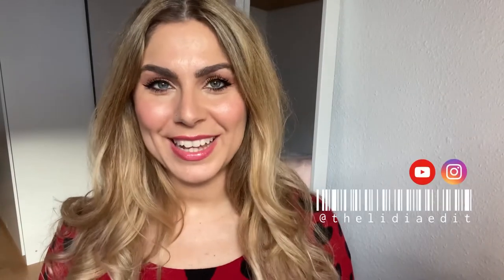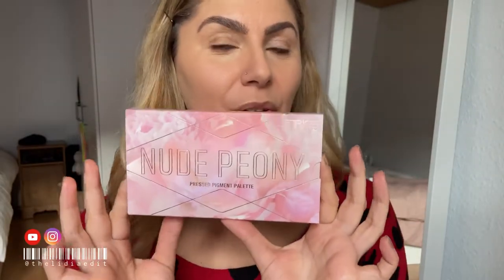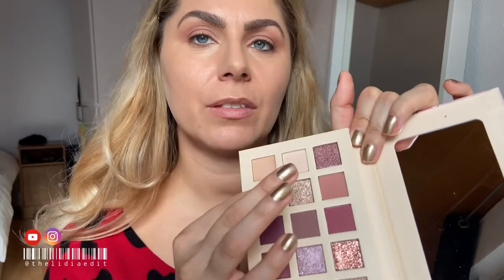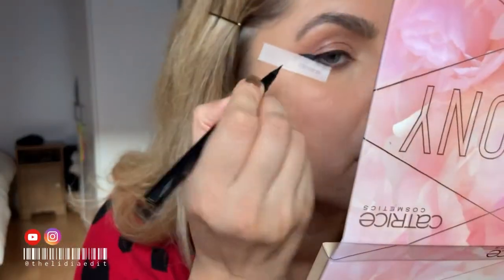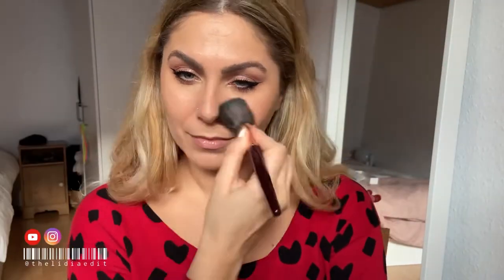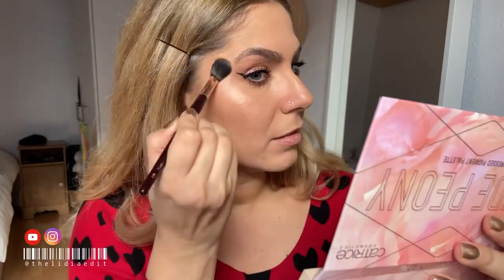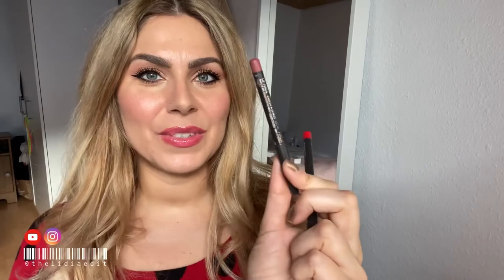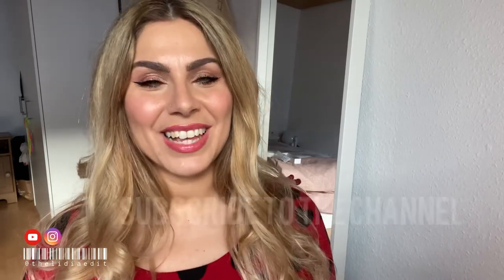💖 Valentine’s Day Drugstore Makeup Tutorial | THELIDIAEDIT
Hi beauties, in today’s video I wanted to show you a simple grwm Valentine’s Day makeup tutorial using all drugstore products! Save your money for gifts and celebration, and follow these simple steps and hacks.

I’ll show you a cool option to use red lipstick in a way that it’ll resist to your night of kisses 😘.
Also, you’ll see a pretty cool eyeliner hack for deep set hooded eyes.

PRODUCTS USED: coming soon

STEP-BY-STEP GUIDE:
00:00 - [BASE]
00:59 - [EYESHADOW TUTORIAL]
02:13 - [EYELINER HACK]
03:03 - [SERUM BRONZER APPLICATION]
03:32 - [DUPE ALERT: HIGHLITHER]
04:07 - [BLUSH APPLICATION]
04:38 - [RED LIPS TIPS]
05:25 - [FINAL RESULT]

Stay safe, and stay beautiful!